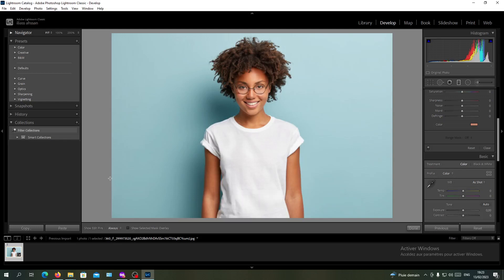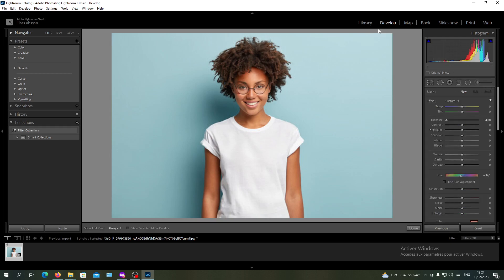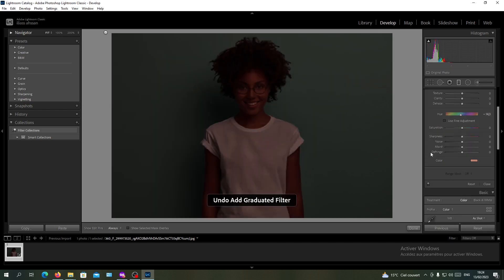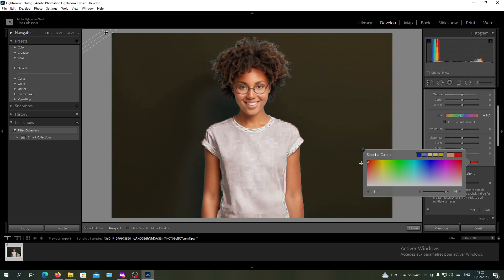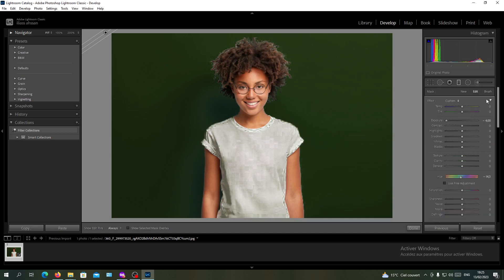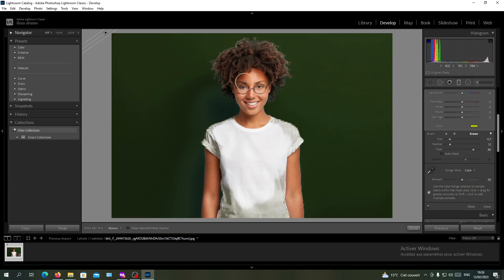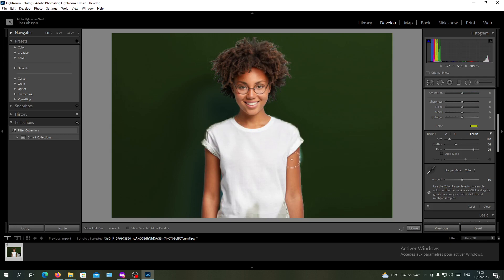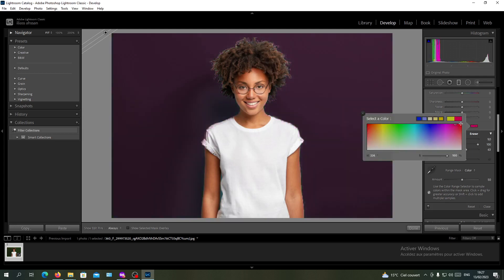How To Change Background Color Adobe Lightroom Tutorial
Today we talk about change background color lightroom,lightroom photo editing,lightroom background colour change preset,how to edit in lightroom